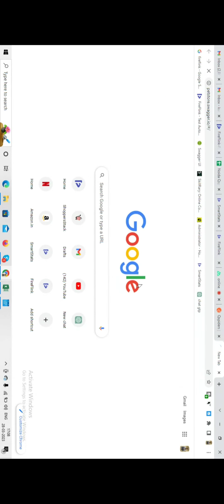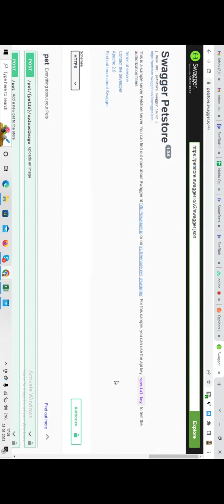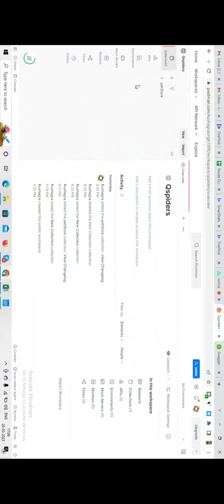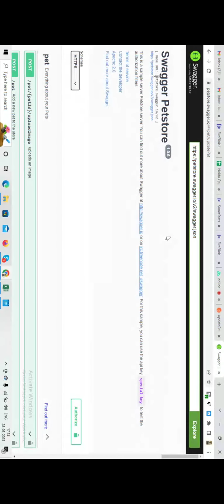API testing | Postman API | #11 | Aman Rai